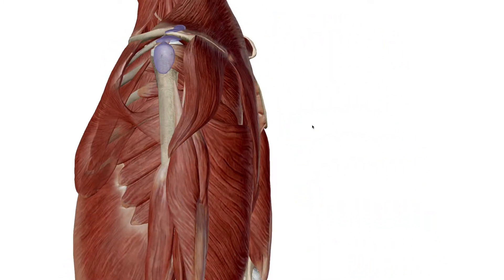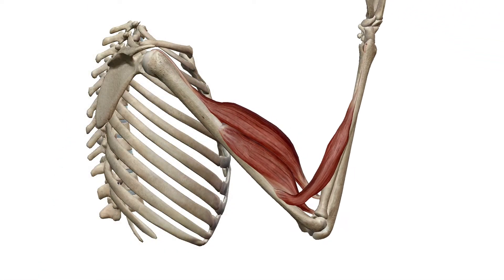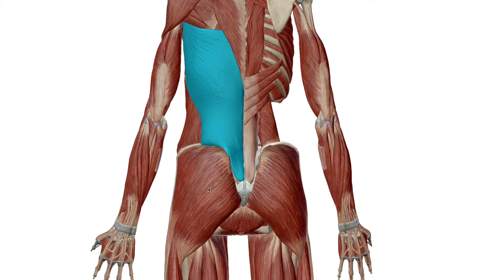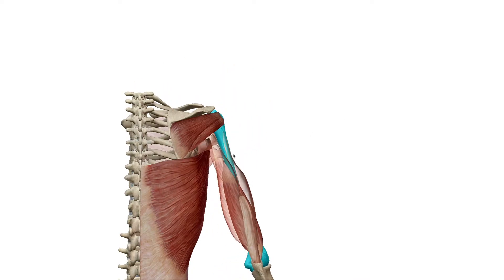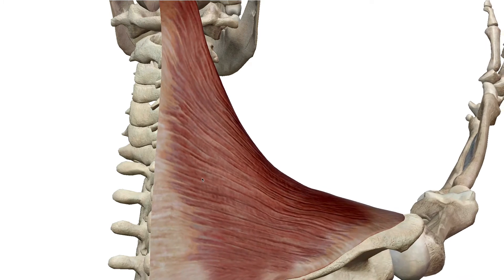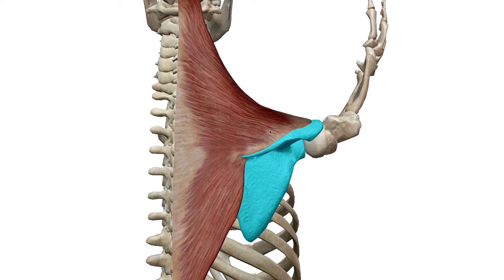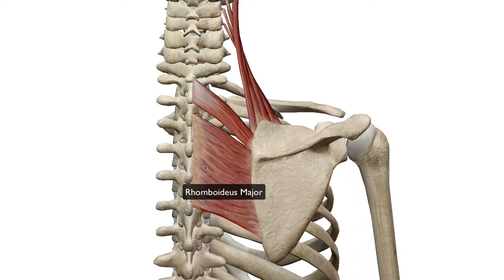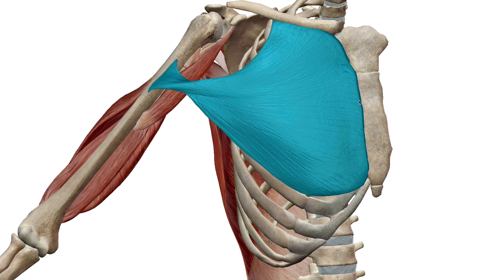Superficial Back: Latissimus Dorsi, Trapezius, Rhomboideus Major/ Minor, Infraspinatus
This video deals with muscles of the upper back that move the scapula and humerus.